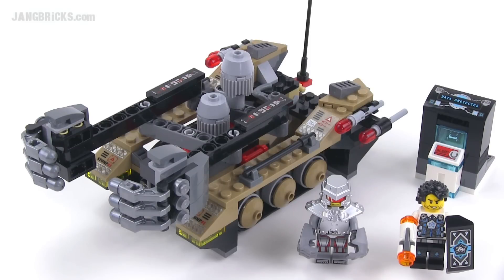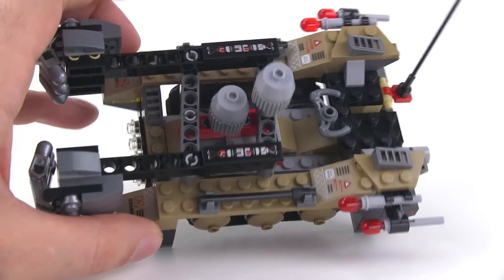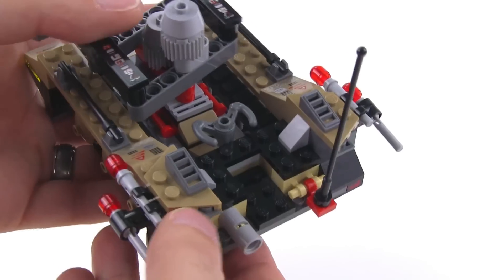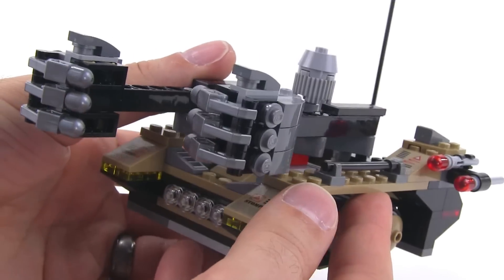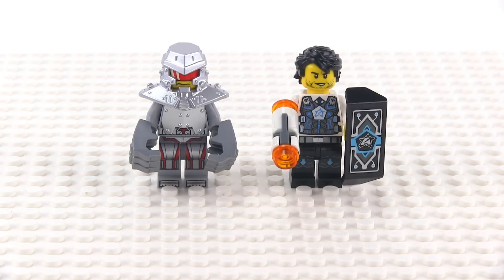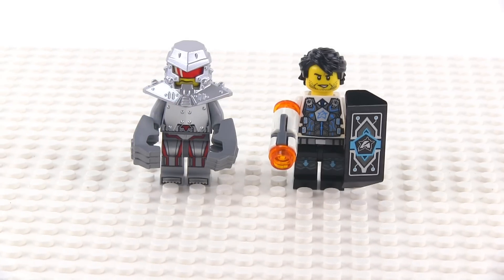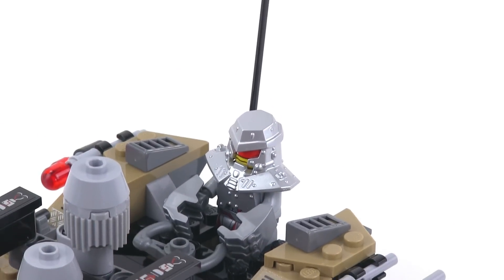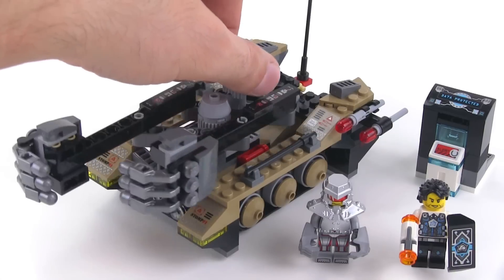LEGO Ultra Agents 70161 Tremor Track Infiltration review! Summer 2014